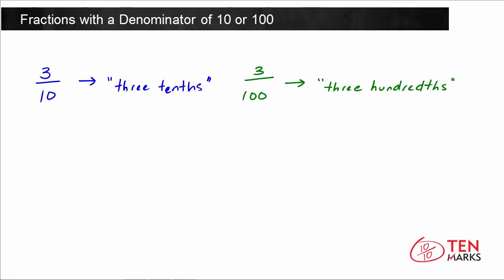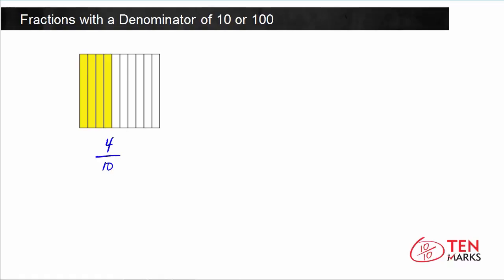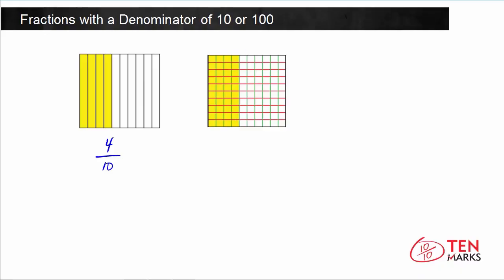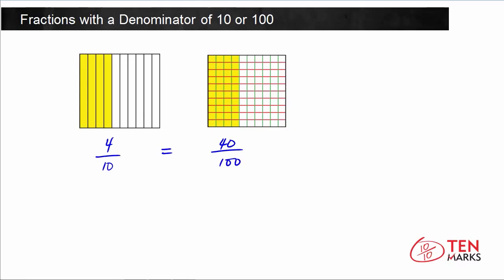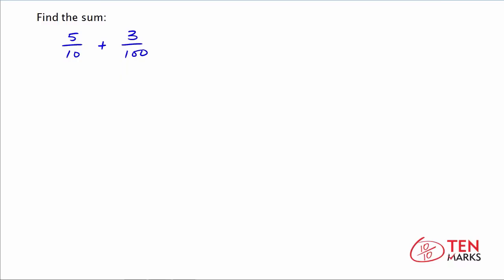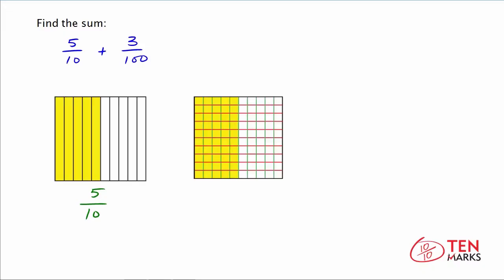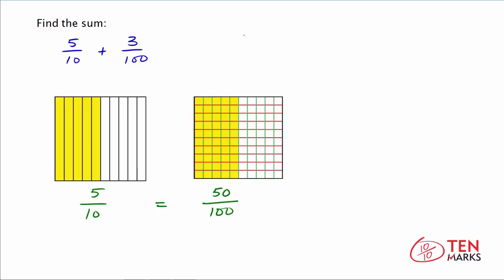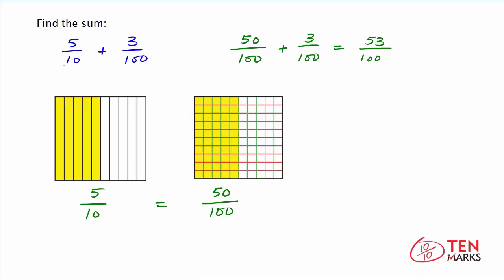Fractions with a Denominator of 10 and 100: 4.NF.5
This lesson explains how to rewrite fractions with a denominator of 10 as a fraction with a denominator of 100. For more videos and instructional resources, visit TenMarks.com. TenMarks is a standards-based program to complement any math curriculum with scaffolded lessons, guided practice, inquiry-based tasks, assessments and interventions.